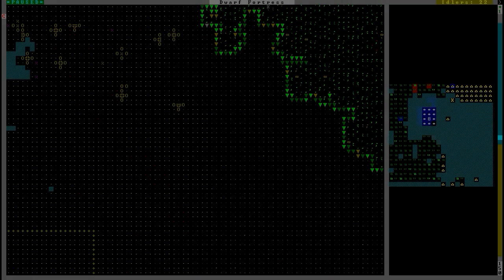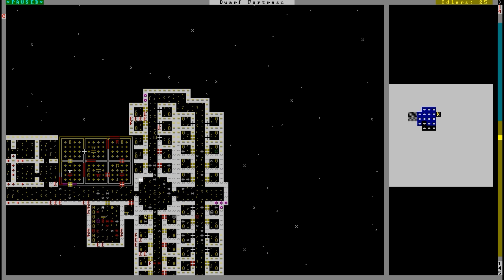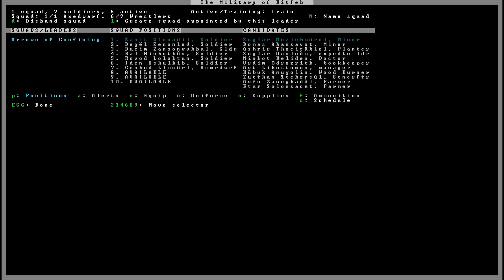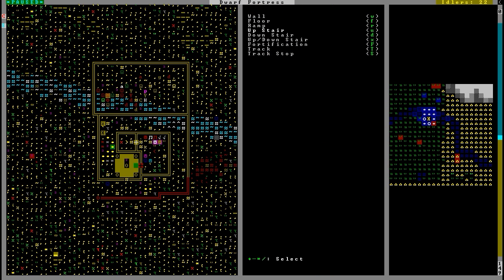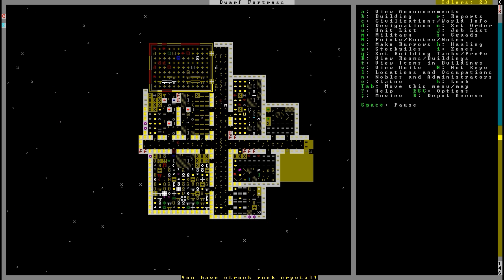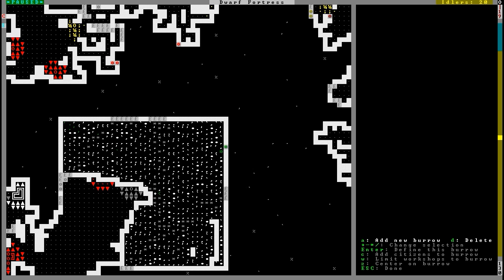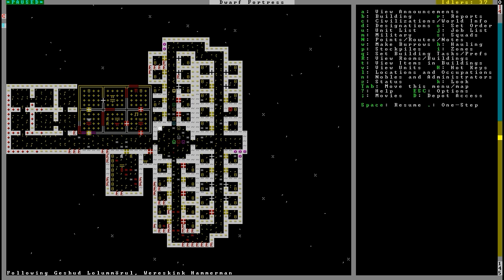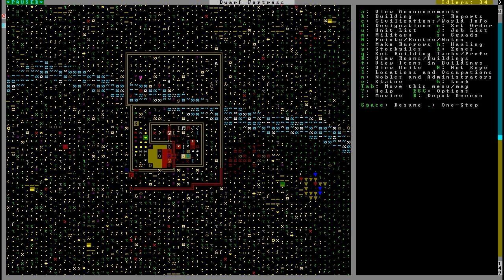Dwarf Fortress 43.05 Beginner/Intermediate Guide (#16): Losing is fun!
Dwarf Fortress 43.05 tutorial and playthrough.

I hope you enjoyed it. If you did, or didn't, leave some feedback for me in the comments or at one of these places!

Any subscribes, likes, or sharing of this or any of my other videos is also greatly appreciated.